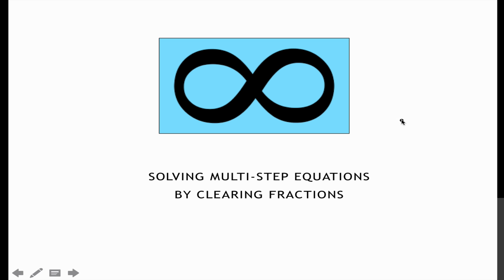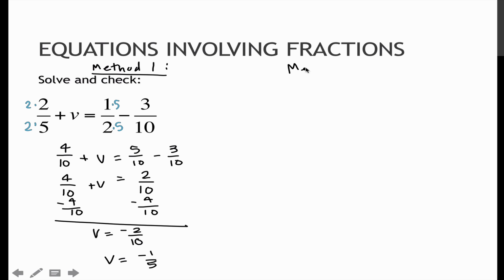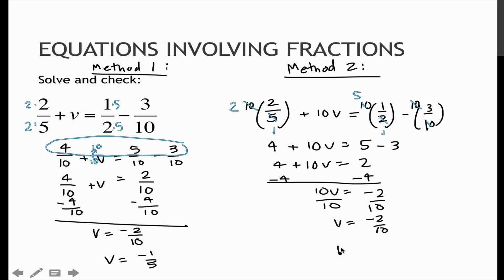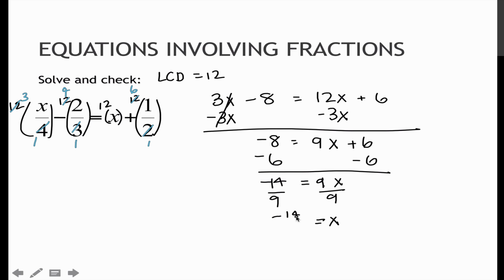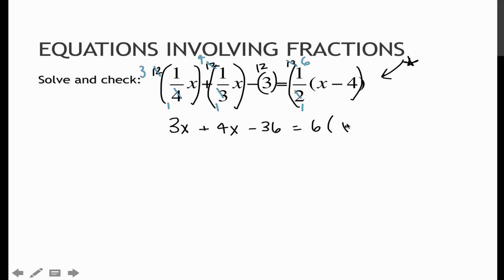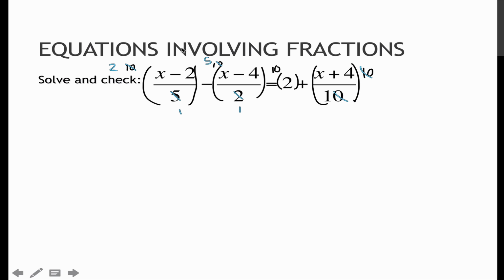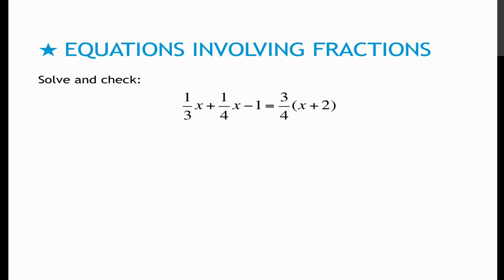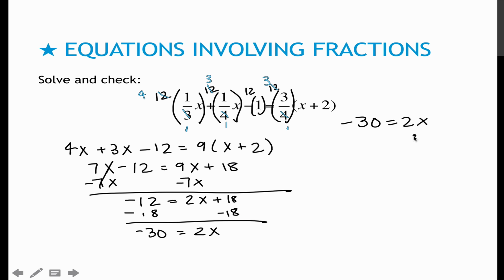Solving Multi-Step Equations by Clearing Fractions (1.1)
Algebra I / Intermediate Algebra — Solving Multi-Step Equations by Clearing Fractions (1.1)